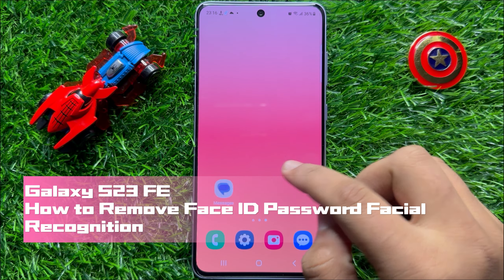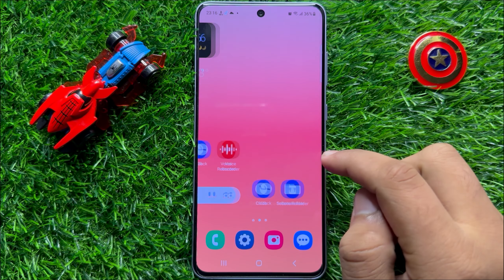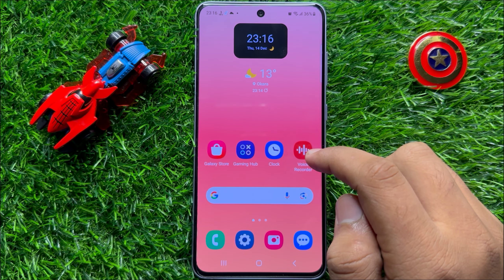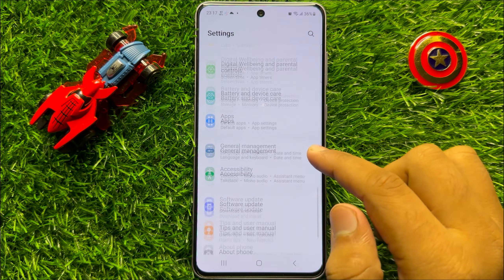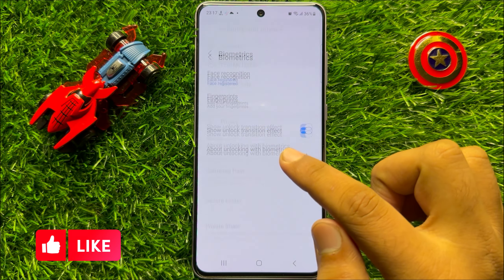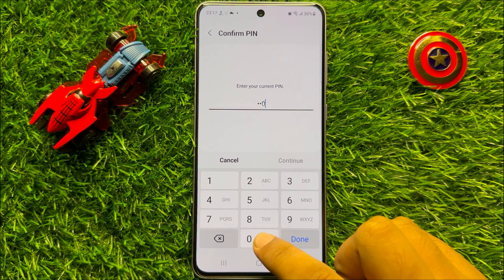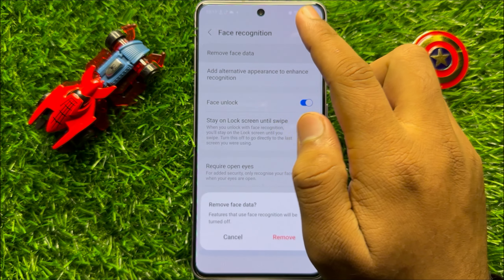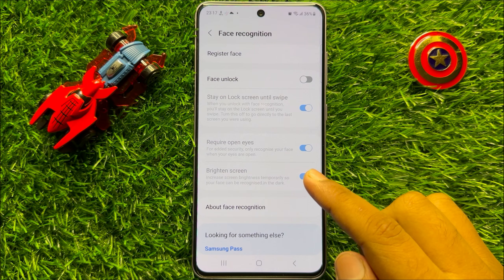How to Remove Face ID Password Facial Recognition Samsung Galaxy S23 FE